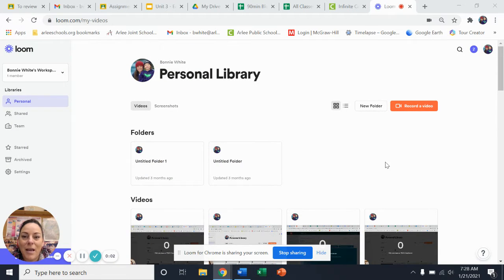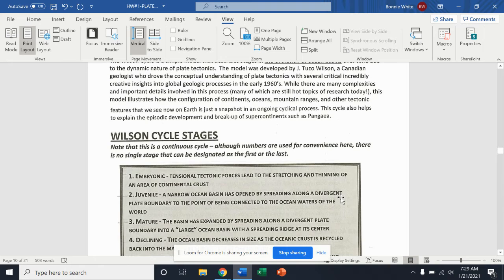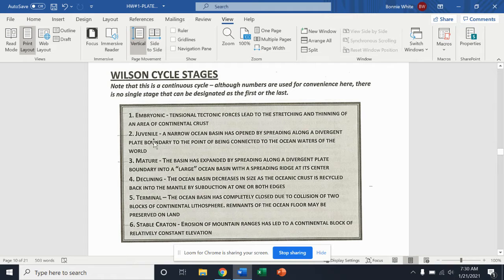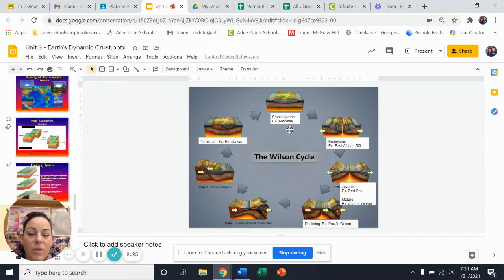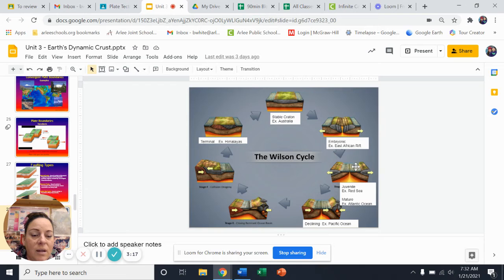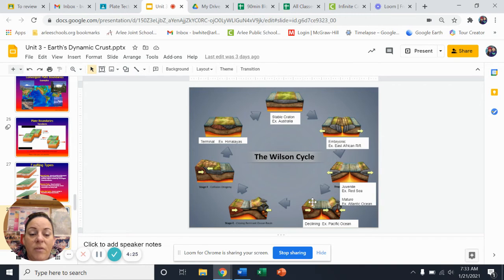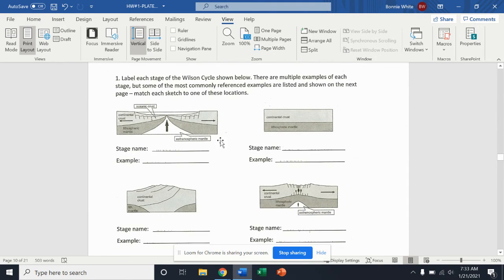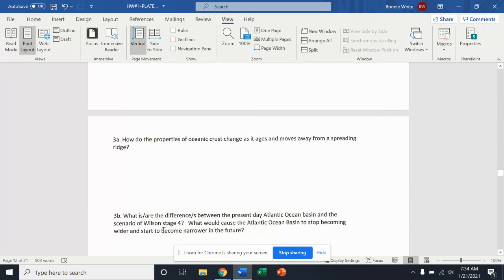Plate Tectonics Activity C video notes